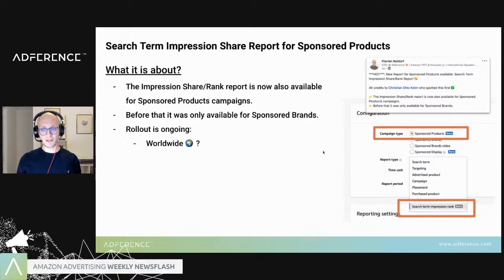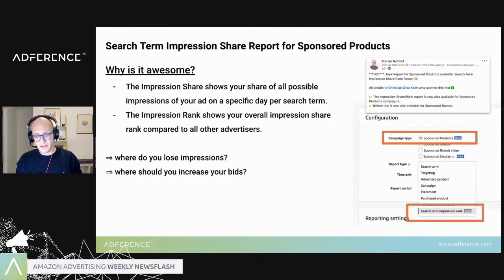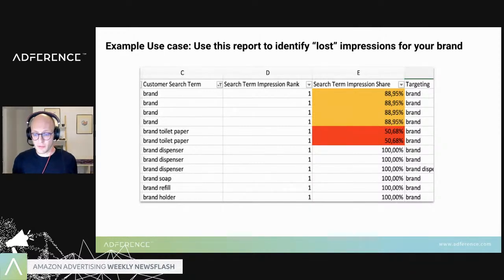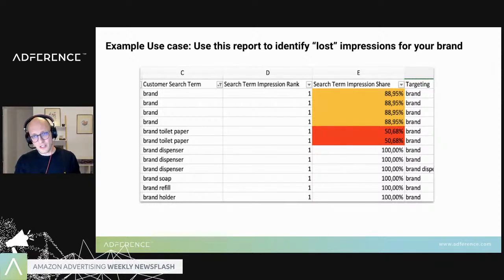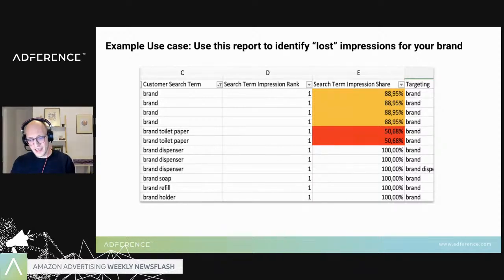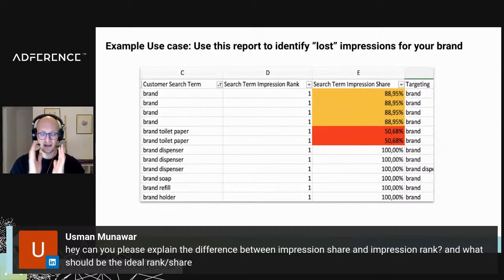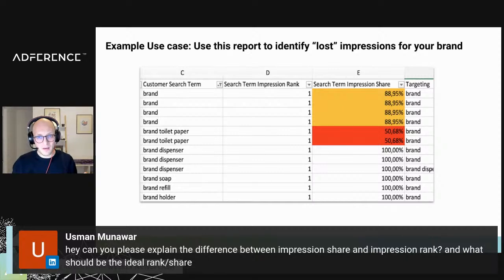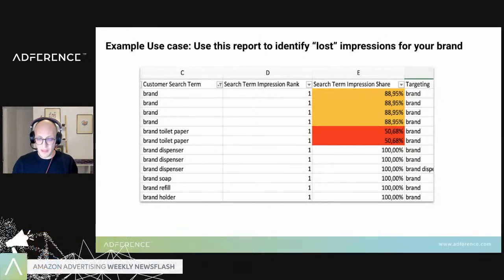Search Term Impression Share Report für Sponsored Products erklärt (Amazon Advertising Weekly No. 8)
Der Search Term Impression Share Report zeigt Amazon-Advertisern, welchen Anteil der verfügbaren Impressions eine Sponsored-Products-Kampagne pro Suchbegriff tatsächlich erreicht — und ob ungenutztes Potenzial durch zu niedrige Gebote liegen bleibt. In diesem Amazon Advertising Weekly aus 2021 erklärt Florian von ADFERENCE die zwei zentralen Metriken des Reports und liefert konkrete Anwendungsfälle für Marken-Schutzkampagnen und strategisch wichtige Keywords.

👉 Was du in diesem Video lernst:
- Was die Metrik Search Term Impression Share bedeutet und wie sie berechnet wird
- Was die Metrik Search Term Impression Rank bedeutet und wie sie sich vom Impression Share unterscheidet
- Wann ein niedriger Impression Share ein Signal zum Gebot-Erhöhen ist
- Warum Marken-Schutzkampagnen (Brand Defense) besonders von diesem Report profitieren
- Wie der Report bei strategisch wichtigen Keywords und Produktlaunches hilft

🎯  Häufige Fragen, die dieses Video beantwortet:
- Was ist der Unterschied zwischen Impression Share und Impression Rank bei Amazon Ads?
- Was bedeutet ein Impression Share unter 100 Prozent?
- Wie erkenne ich, ob Wettbewerber auf mein Marken-Keyword bieten?
- Sollte ich mein Gebot erhöhen, wenn mein Impression Share niedrig ist?
- Gibt es einen idealen Impression Share oder Rank?

📌  Alle Themen im Überblick:
00:00 Was ist der Search Term Impression Share Report?
02:30 Wie funktioniert die Metrik Impression Share?
06:00 Wie funktioniert die Metrik Impression Rank?
09:30 Anwendungsfall: Marken-Schutzkampagnen (Brand Defense)
12:00 Anwendungsfall: Strategisch wichtige Keywords und Produktlaunches
15:00 Live-Frage: Unterschied Impression Share vs. Impression Rank
17:30 Zusammenfassung

Key Takeaways:
- Der Search Term Impression Share zeigt den Anteil aller verfügbaren Impressions, den eine Kampagne pro Suchbegriff und Tag tatsächlich erhält – liegt er unter 100 Prozent, bleibt ungenutztes Traffic-Potenzial liegen, das durch ein höheres Gebot erschlossen werden kann.

- Der Search Term Impression Rank ist keine Position, sondern eine Rangfolge unter allen Advertisern für denselben Suchbegriff – ein Rank von 1 bedeutet lediglich die meisten Impressions unter allen Bietern, nicht automatisch einen Impression Share von 100 Prozent.

- Besonders bei Marken-Schutzkampagnen ist ein Impression Share unter 100 Prozent ein Signal dafür, dass Wettbewerber aktiv auf das eigene Markenkeyword bieten. Es gibt keinen pauschal idealen Impression Share – die richtige Zielgröße ergibt sich aus Ziel-ACoS, Conversion Rate und Warenkorbwert.

⚠️ Aufnahme von Januar 2021 als der Report für Sponsored Products noch im Beta-Status war. Das Feature ist seither vollständig ausgerollt und Standard in der Amazon-Advertising-Konsole. Einzelne UI-Details und Spaltennamen können sich seither verändert haben. Die erklärten Grundprinzipien (Impression Share vs. Impression Rank) sind weiterhin gültig.

👉 200 Produkte & nur 10 haben eine echte Strategie? So kann CORTUA, das KI-gestützte Amazon Advertising System von ADFERENCE helfen

Über ADFERENCE:
ADFERENCE baut seit über 12 Jahren Software für Amazon Advertising. Mit CORTUA entwickeln wir ein KI-System, das die Strategien erfahrener PPC-Experten in Software übersetzt — transparent, steuerbar und skalierbar. Auf diesem Kanal: News, Deep Dives und Praxis-Tipps zu Amazon PPC, Amazon DSP, Sponsored TV und KI im E-Commerce.